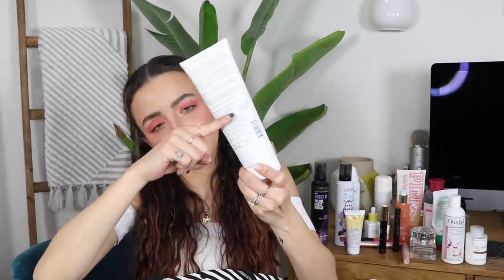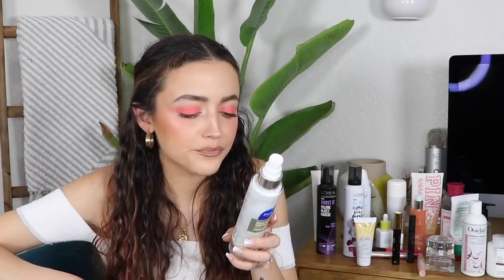PRODUCTS I'VE USED UP... WOULD I BUY THESE AGAIN?!?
Here's a video where I show you products I've used up and tell you how I felt about them! I hope you enjoy! Xoxo!

Products I Mentioned:
BIODERMA Sensibio H2O Micellar Cleansing Water
Koh Gen Do Cleansing Spa Water Cloths
Fourth Ray Beauty AM to the PM Gel Cleanser
Kiehl's Cucumber Herbal Conditioning Cleanser
Victoria's Secret Pink Warm And Cozy 2-In-1 Wash And Scrub
Gucci II Perfume
Marula Intensive Hair Treatment & Styling Oil
NYX On The Rise Volume Liftscara
Gigi Hadid by Maybelline Fiber Mascara in Black
L'Oréal Voluminous Lash Paradise Mascara
ELF x JKissa Mascara
Milani Highly Rated 10-in-1 Volume Mascara
Glossier Boy Brow
Drunk Elephant Virgin Marula Luxury Facial Oil
Tatcha The Essence Plumping Skin Softener
Ouidad VitalCurl Soft Defining Mousse
Ouidad VitalCurl Define & Shine Styling Gel-Cream
L'Oréal Air Dry It Ruffled Body Mousse
L'Oréal Boost It Volume Inject Mousse
Olaplex Bond Smoother No.6
IGK Mistress Hydrating Hair Balm
Ouidad Superfruit Renewal Clarifying Cream Shampoo
Briogeo Scalp Revival Charcoal + Peppermint Oil Cooling Jelly Conditioner
Phyto Paris Botanical Lightweight Hydrating Oil
Living Proof Restore Mask Treatment

What I'm Wearing:
Top: Not sure
Earrings: Forever 21
Necklace: Not sure of the brand! Got it at Nordstrom
Eyes: Colourpop Baby Got Peach Palette, Colourpop Creme Gel Liner in Punch, Flower Beauty Warrior Princess Mascara
Face: Wet n Wild Photofocus Dewy Foundation in Soft Beige, JCAT Staysurance Concealer in Buff, ELF 16Hr Camo Concealer in Light Beige, Flower Beauty Blush Bombs in Pinched, Melon & Bubbly, Colourpop Super Shock Highlight in On The Cusp, Physician's Formula Bronzer
Lips: Pat Mcgrath Contour Lip Liner, Nudestix Gel Color Lip + Cheek Balm in Tay Tay
Brows: ABH Brow Wiz in Dark Brown

—FAQ:
*What camera do you use?